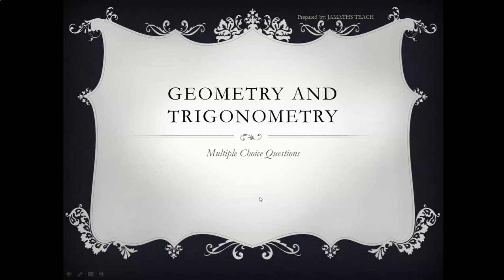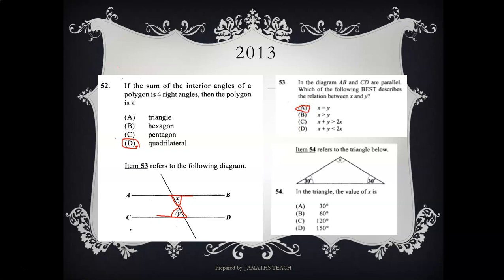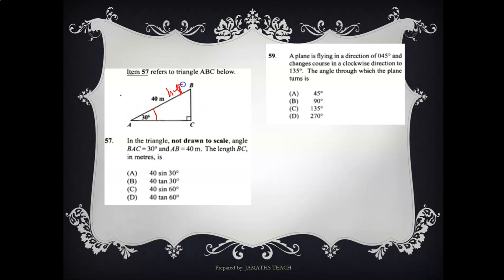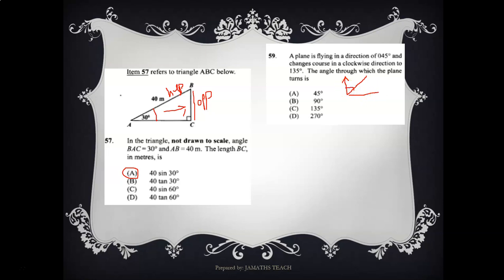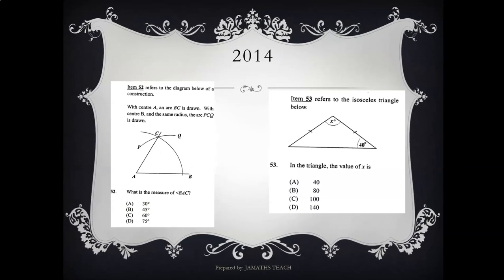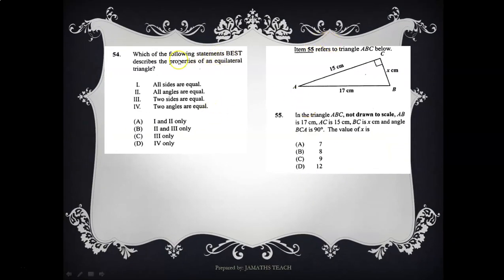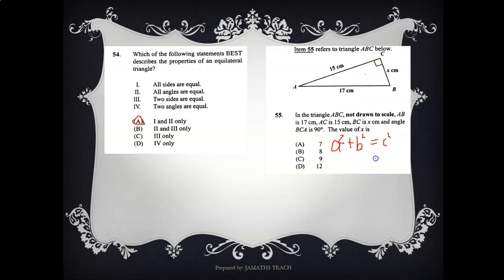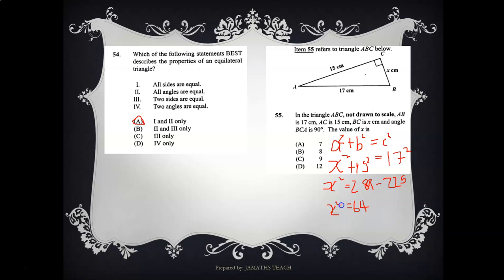CSEC MATH MCQ TRIGONOMETRY AND GEOMETRY PT2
CXC multiple choice questions  on the topic